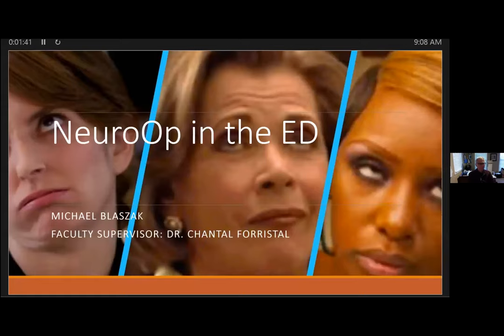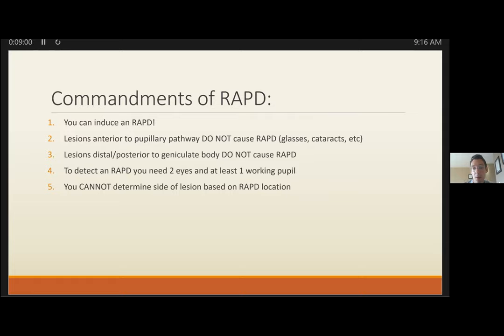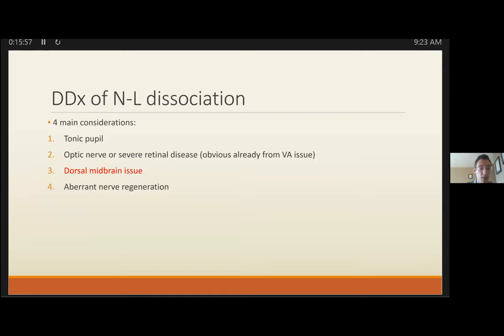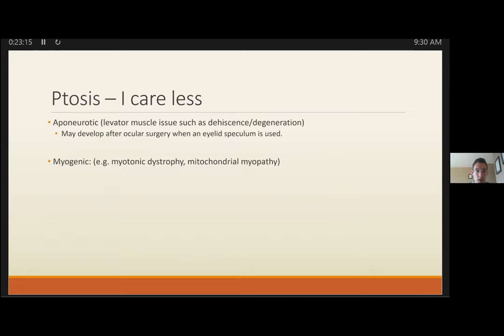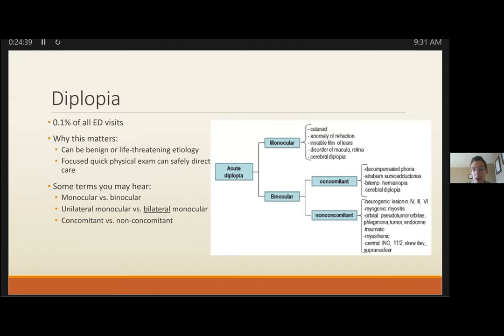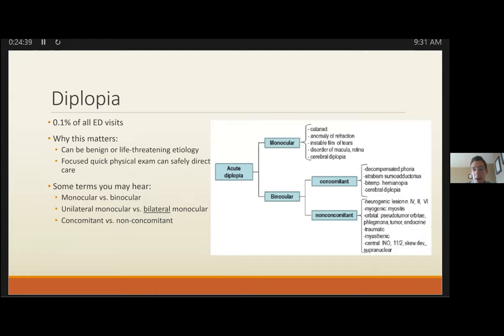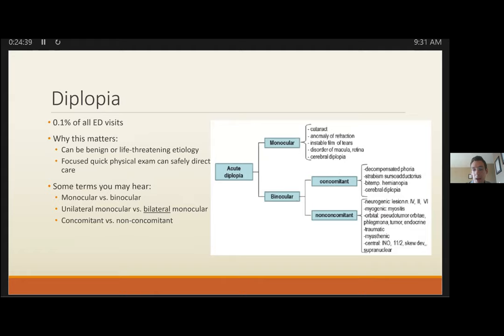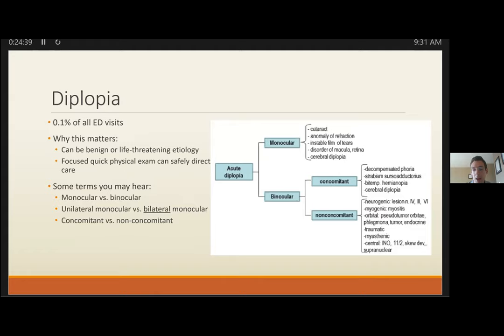Dr. Mike Blaszak: Select Ophthalmology Presentations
Select Ophthalmology Presentations